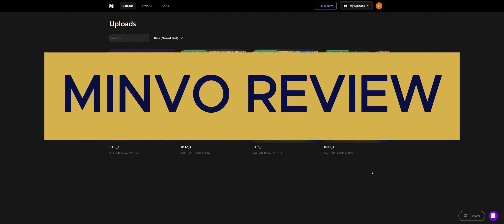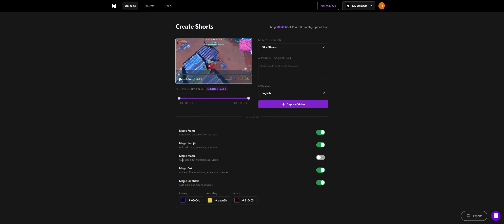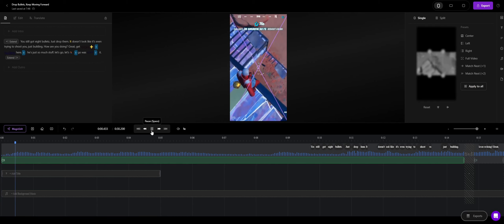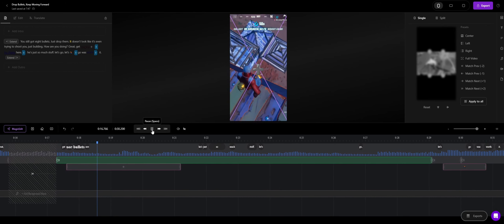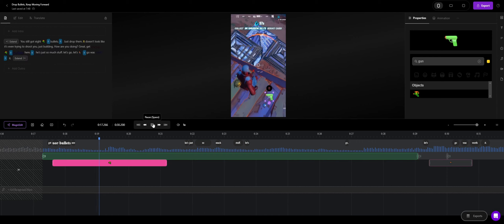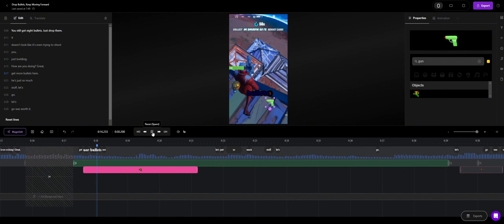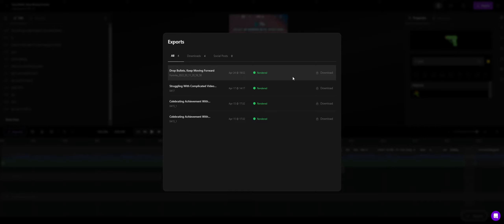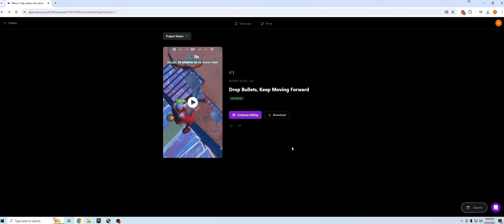Quick and Honest Minvo Review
This Minvo review is very different from most. Why?
Because it is my son's first review video.
In fact, I think it is first public video where he speaks and I'm super-proud of him.
He's been spending more time with Minvo than I have at this moment, so I asked him to record a video that hopefully you'll find helpful.
As to my agency and my son's hobbies - we'll definitely be using Minvo. It's an awesome time-saving tool.

Give it a try if you feel it's something for you